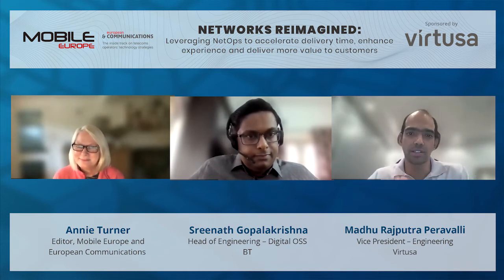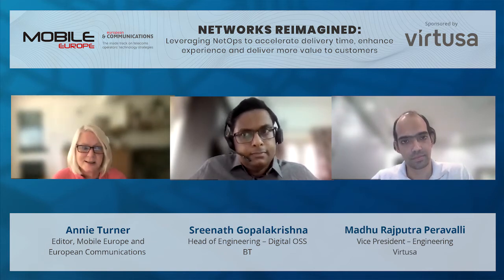Networks Reimagined: Leveraging NetOps to accelerate delivery & more - Interview with BT and Virtusa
Networks Reimagined: Leveraging NetOps to accelerate delivery time, enhance experience and deliver more value to customers

A discussion with Sreenath Gopalakrishna, Head of Engineering – Digital OSS at BT and Madhu Rajputra Peravalli, Vice President – Engineering, Virtusa, covering key aspects of their NetOps journey, success criteria for flawless delivery, technology enablers for faster transformation and the future of NetOps.

Hosted by Annie Turner, Editor, Mobile Europe and European Communications